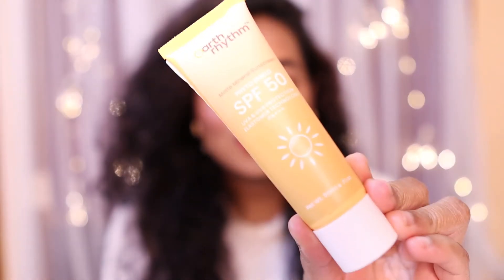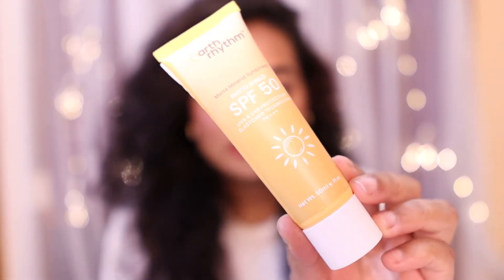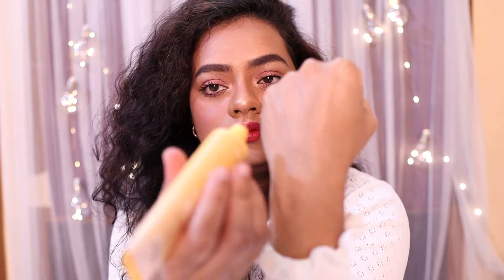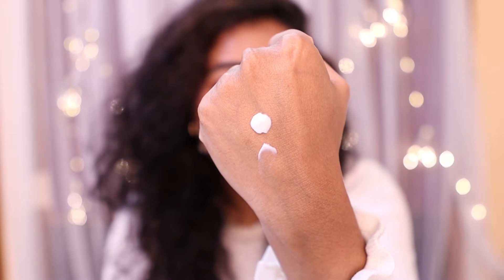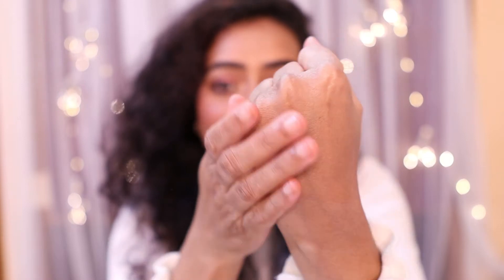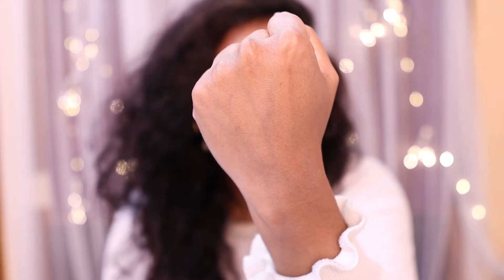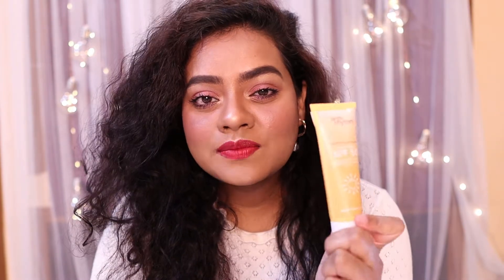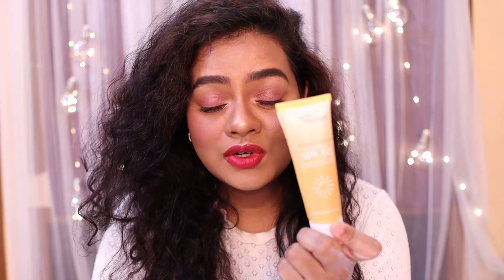EARTH RHYTHM SPF 50 MATTE MINERAL SUNSCREEN - PHYTO SHIELD REVIEW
Price : Rs 675 for 50ml